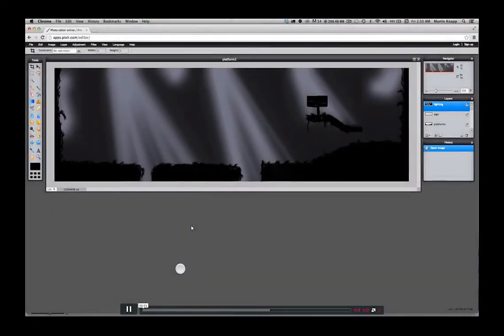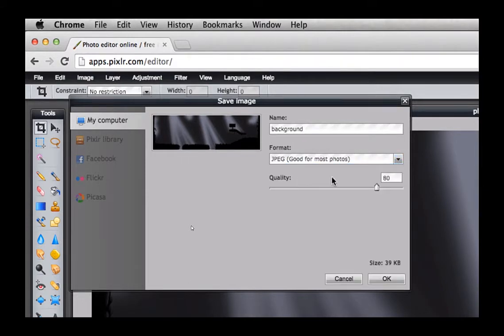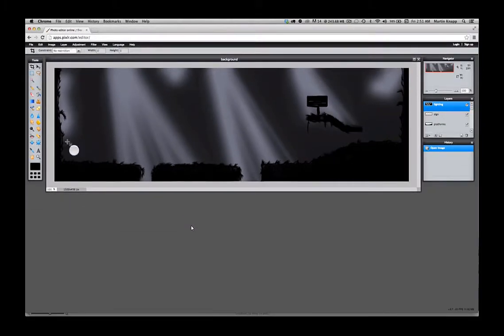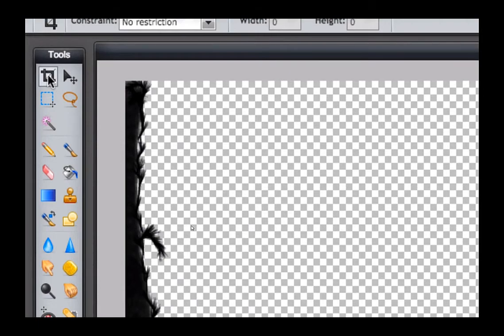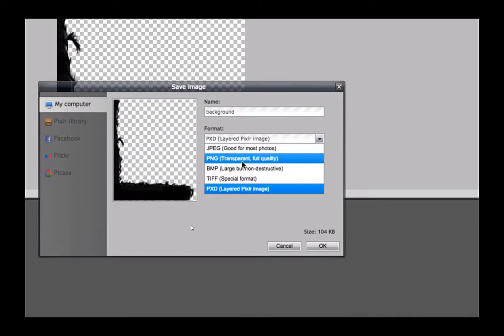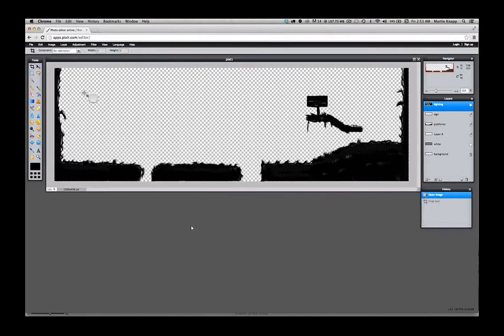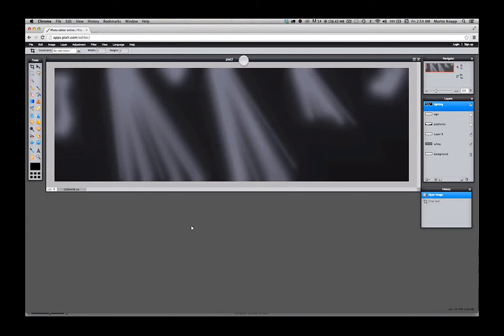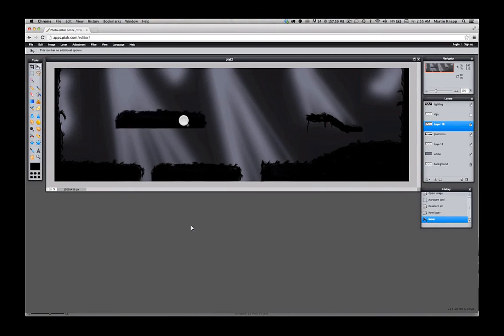Exporting Art Work